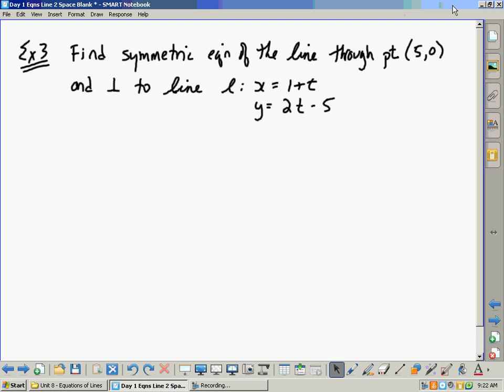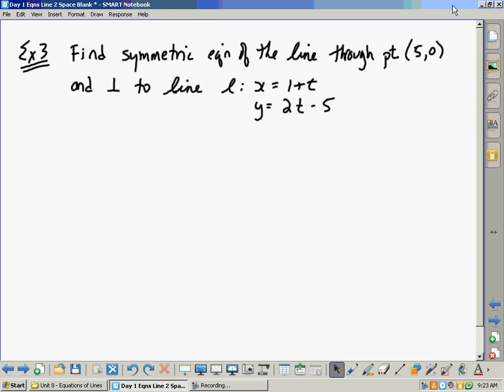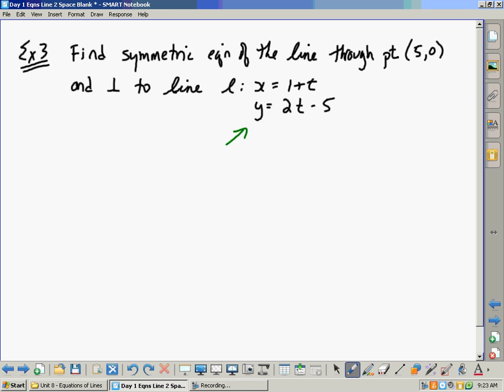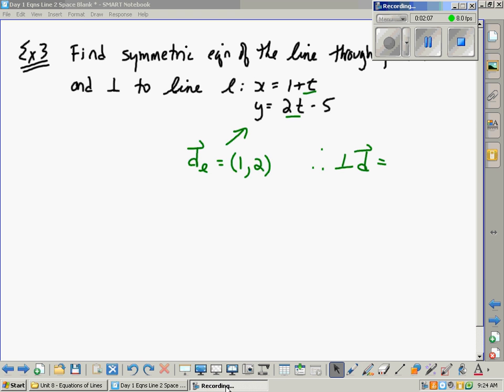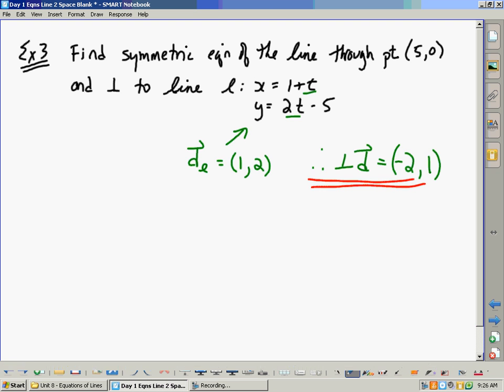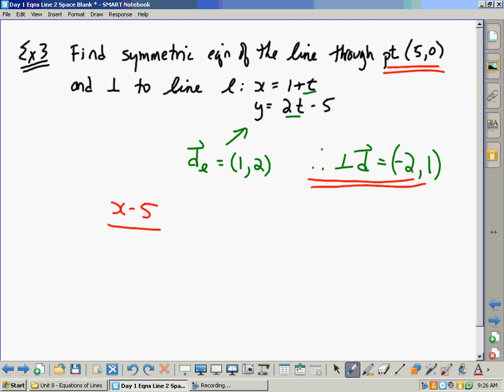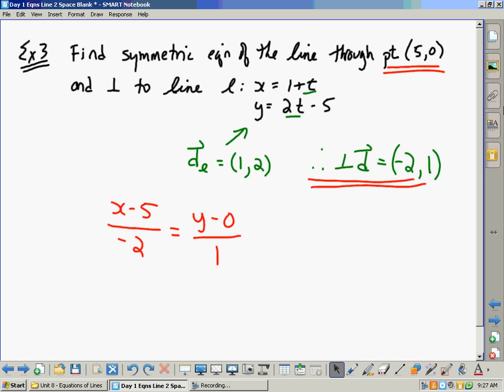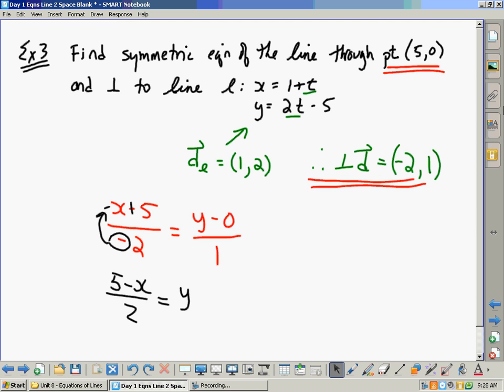MCV4U Unit 8 Day 1d Example 3 Video Lesson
MCV4U Unit 8 Day 1 Eq'n of LInes - 2 Space